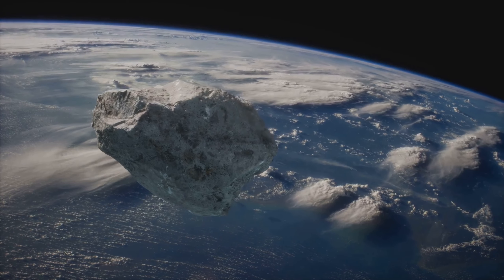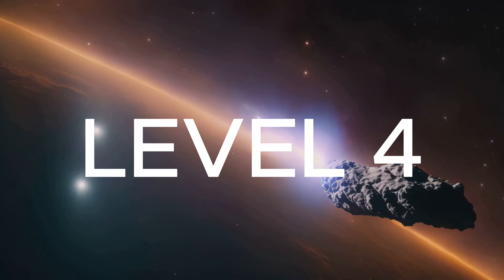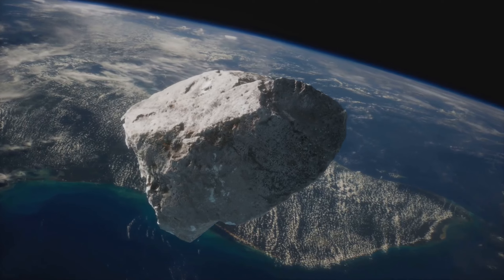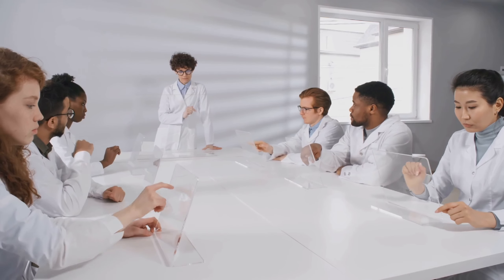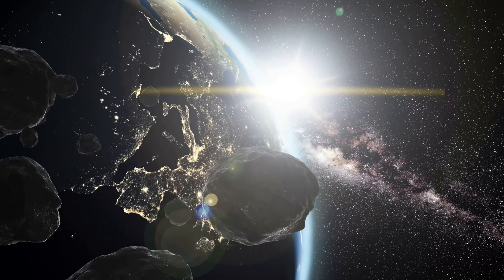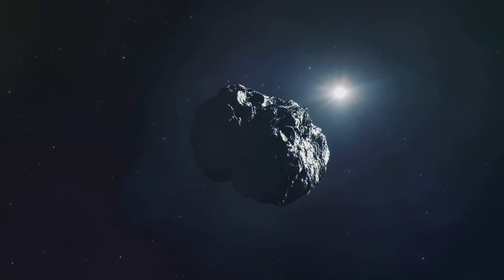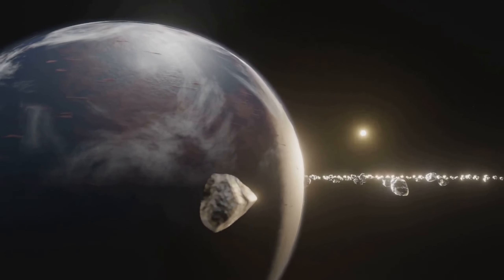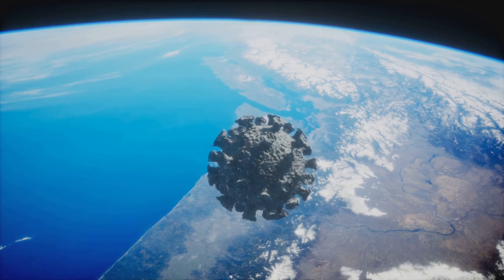Apophis: The Cosmic Monster | A Deep Dive with Mr. Cornwell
Welcome to an exhilarating exploration of one of the most talked-about asteroids in our solar system—Apophis. Join Mr. Cornwell as we unravel the mysteries surrounding this cosmic monster, from its initial discovery that shook the scientific community to the latest research that has put it back in the spotlight.

In this episode, we dive deep into the science behind Apophis, examining its potential impact on Earth, the odds of a catastrophic collision, and the fascinating studies that continue to keep us on the edge of our seats. With a friendly and engaging approach, Mr. Cornwell guides you through the complexities of space, making the vastness of the universe accessible and intriguing.

Are we safe from Apophis? What does the future hold for this celestial body? Get the answers and more in this must-watch episode.